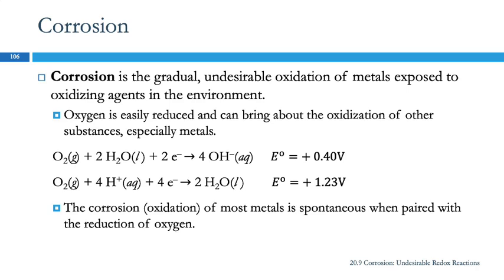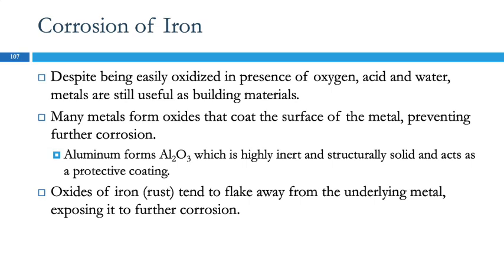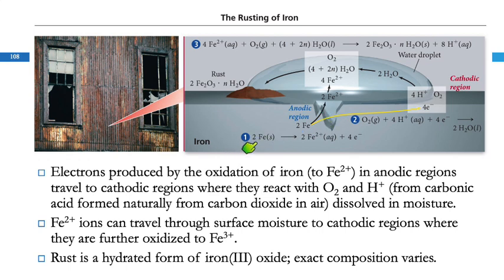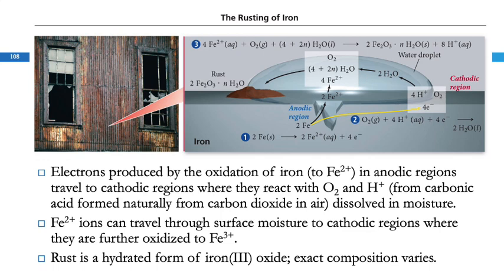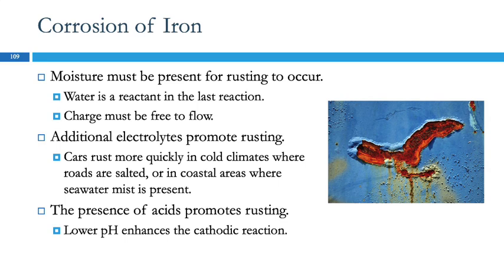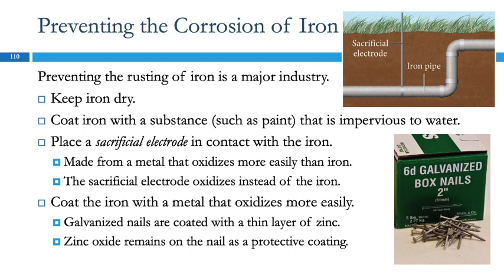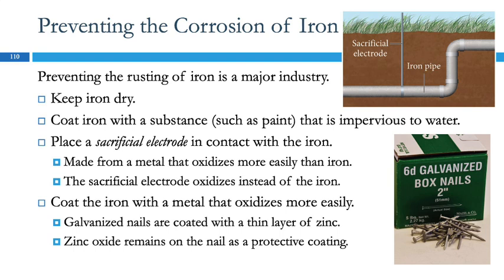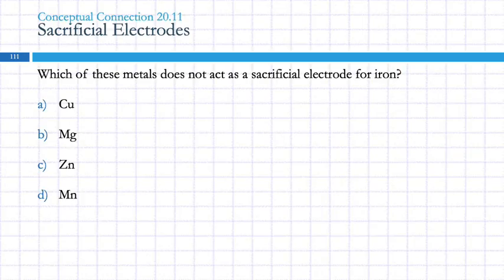20.9 Corrosion: Undesirable Redox Reactions